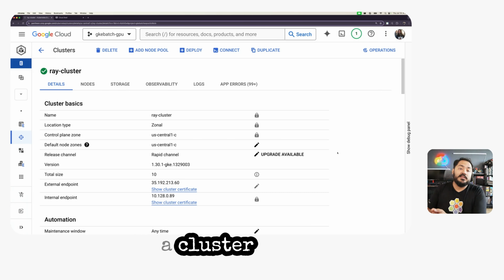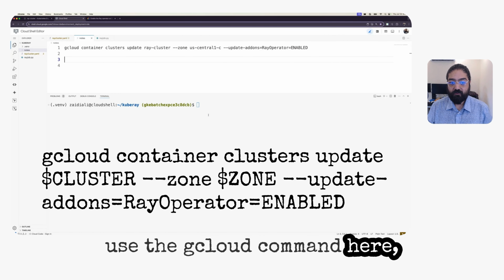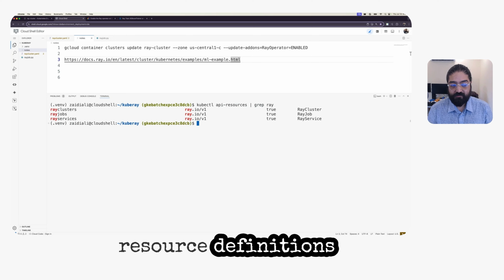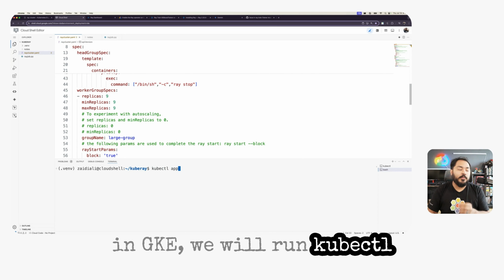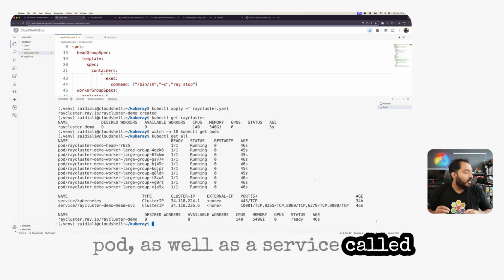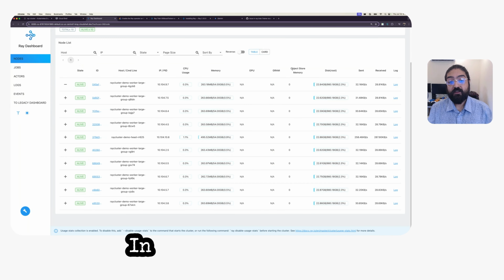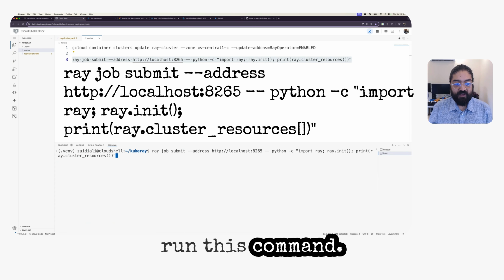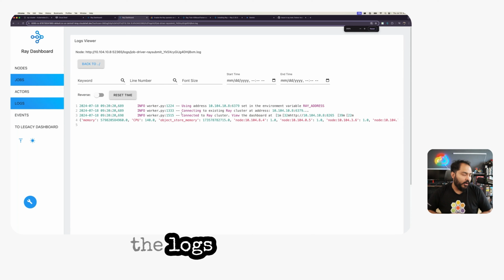Simplify Kuberay with Ray Operator on GKE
KubeRay is a powerful, open-source Kubernetes operator that simplifies the deployment and management of Ray applications on Kubernetes.

Ray Operator addon on GKE makes it super easy to install and setup Ray on GKE.

In this video Mofi Rahman and Ali Zaidi walks through the steps to install Ray Addon on an existing cluster and setting up an Ray Cluster.

Simple Command To Run Ray Job:
ray job submit --address -- python -c "import ray; ray.init; print(ray.cluster_resources)"